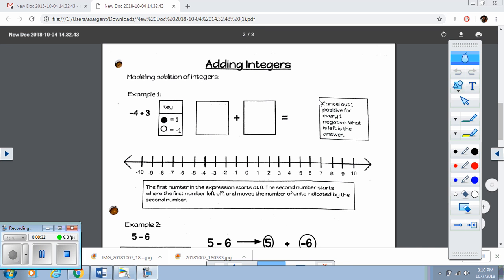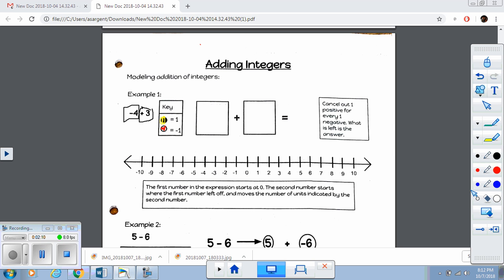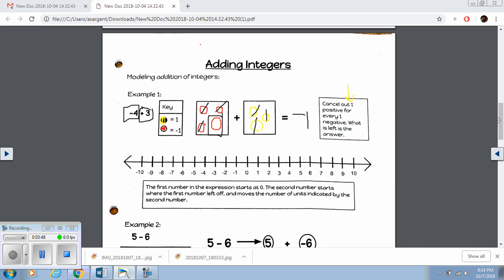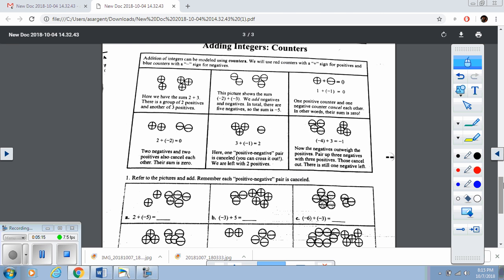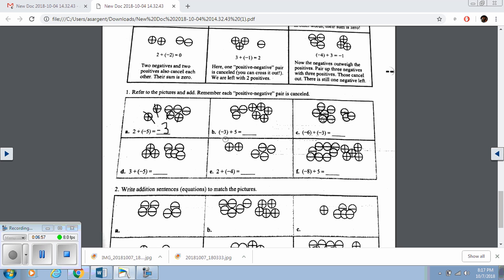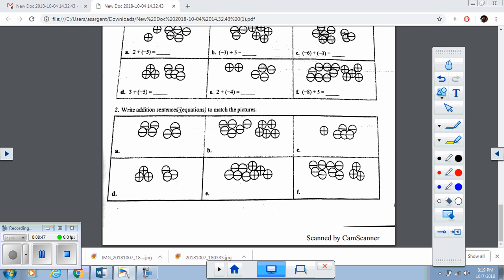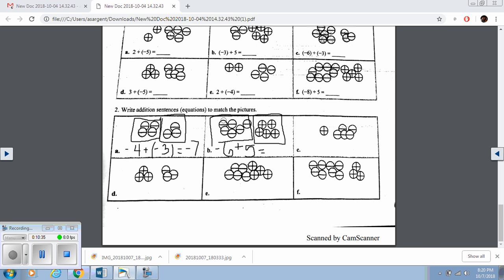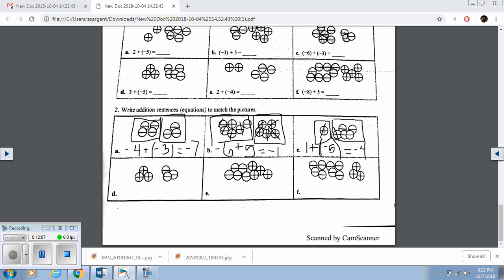Adding Integers 10 8 18